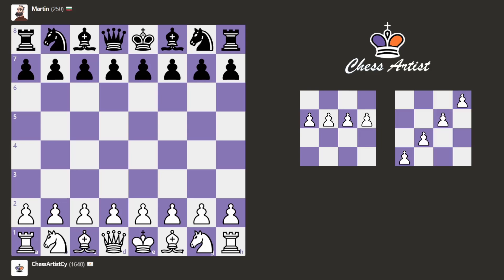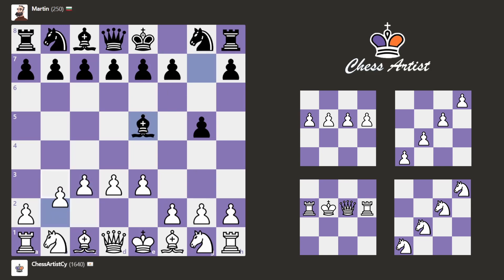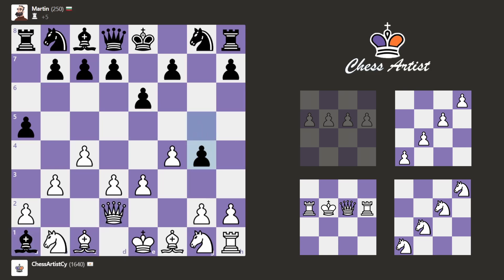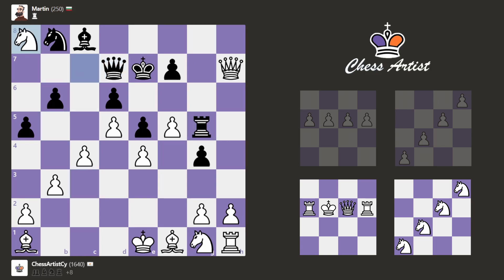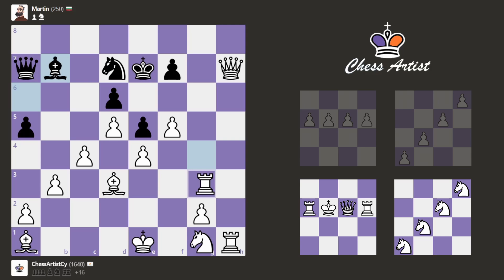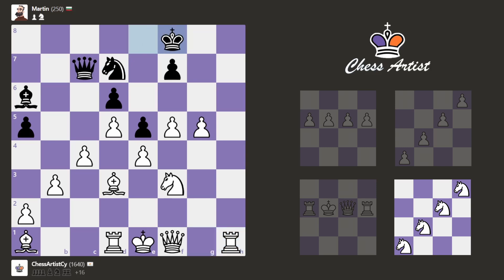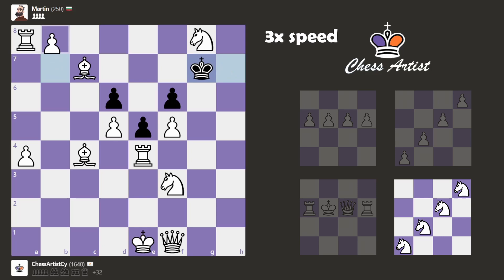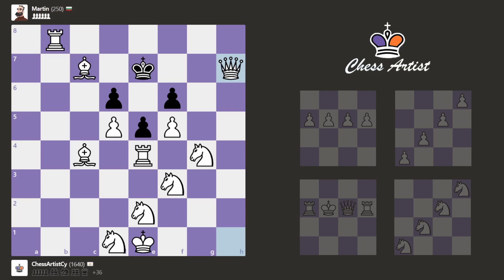Chess but It's Also Connect 4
Hi chess people!

♟ FEN: N/A